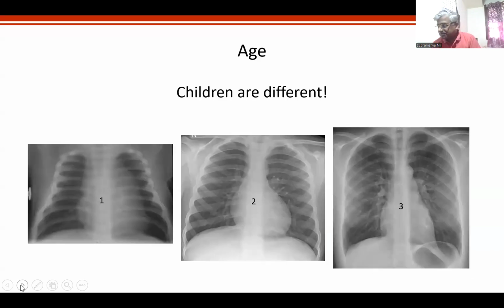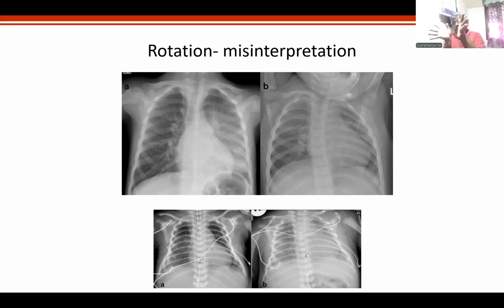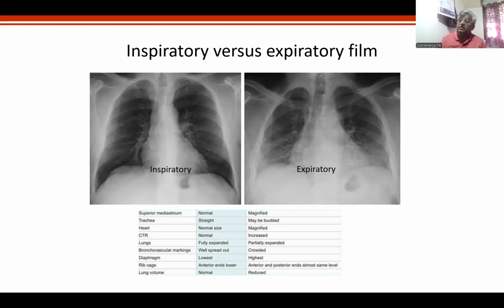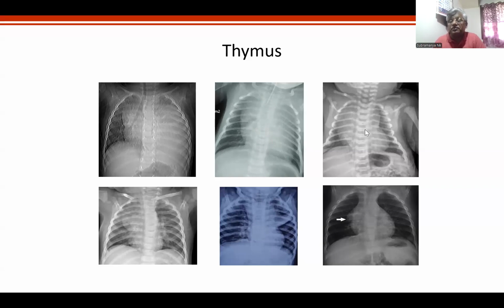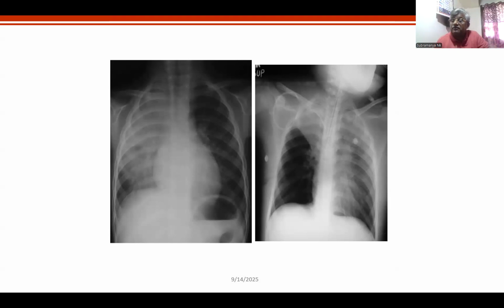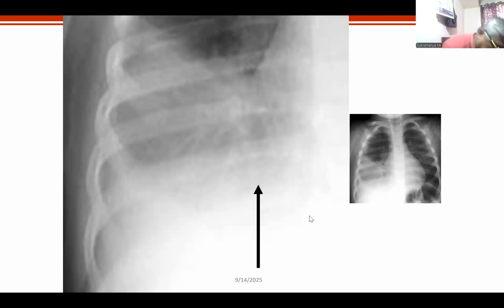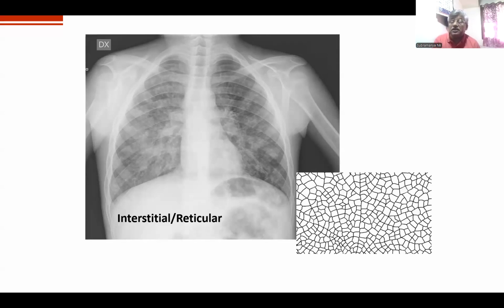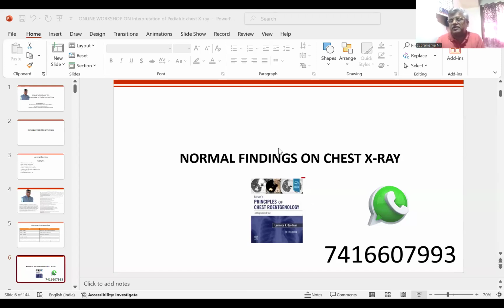Online Workshop on Chest Xray by Dr Subramanya N K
Recorded version an online session in detail on Chest Xray in children by Dr Subramanya N K on 14 September 2025